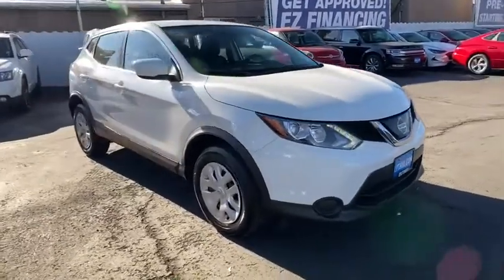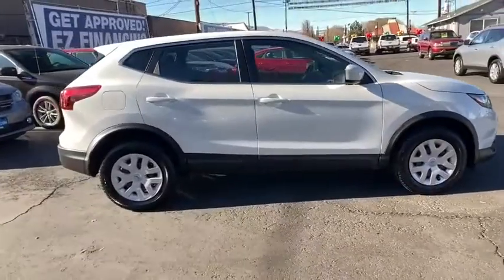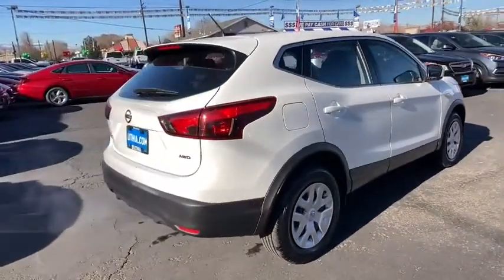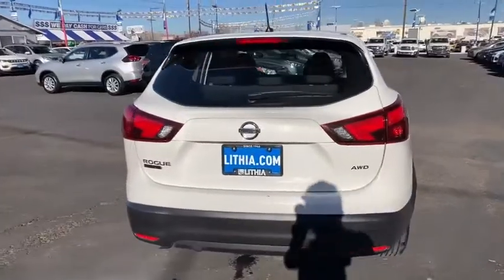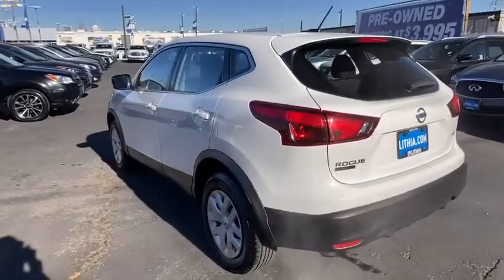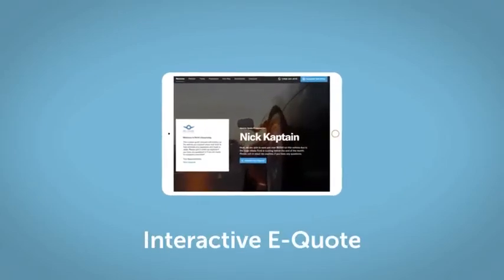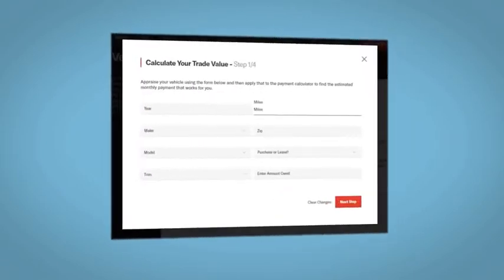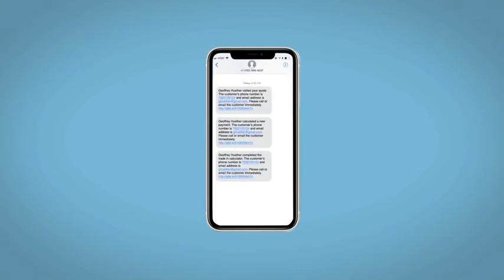2019 Nissan Rogue_Sport Reno, Carson City, Northern Nevada, Sacramento, Roseville, NV KW340953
GLACIER WHITE Used 2019 Nissan Rogue_Sport available in Reno, Nevada at Lithia Hyundai of Reno. Servicing the Carson City, Northern Nevada, Sacramento, Roseville, NV area
2019 Nissan Rogue_Sport AWD S - Stock#: KW340953 - VIN#: JN1BJ1CR0KW340953

CARFAX 1-Owner. PRICED TO MOVE $800 below Kelley Blue Book! FUEL EFFICIENT 30 MPG Hwy/24 MPG City! Smart Device Integration CD Player Brake Actuated Limited Slip Differential Blind Spot Monitor Bluetooth Back-Up Camera CLICK NOW! KEY FEATURES INCLUDE: All Wheel Drive Back-Up Camera Satellite Radio iPod/MP3 Input Bluetooth CD Player Smart Device Integration Blind Spot Monitor Brake Actuated Limited Slip Differential Rear Spoiler MP3 Player Keyless Entry Privacy Glass Remote Trunk Release. Nissan S with GLACIER WHITE exterior and Charcoal interior features a 4 Cylinder Engine with 141 HP at 6000 RPM*. EXPERTS ARE SAYING: Based on its spec sheet alone the Rogue Sport makes a lot of sense. It has enough room for four adults and its cargo area ranks it among the most spacious extra-small crossover SUVs youll find. -Edmunds.com. Great Gas Mileage: 30 MPG Hwy. A GREAT TIME TO BUY: This Rogue Sport is priced $800 below Kelley Blue Book. PURCHASE WITH CONFIDENCE: CARFAX 1-Owner BUY FROM AN AWARD WINNING DEALER: Lithia Hyundai of Reno sells new Hyundais certified pre-owned Hyundais and used cars trucks and SUVs! We have excellent finance options as low as 0% on select models in addition to all avilable Hyundai incentives and rebates! We also specialize in second chance financing! We are located in Northern Nevada at 2620 Kietzke Ln. Our hours are Monday-Saturday 8: 30am - 8pm and Sundays 10am - 6pm. 100% customer satifaction is our priority! Price does not include $449 Dealer doc fee taxes and license fees. Price contains all applicable dealer incentives and non-limited factory rebates. You may qualify for additional rebates; see dealer for details.